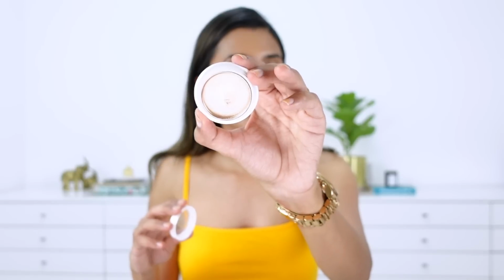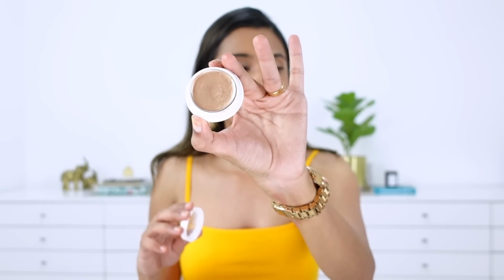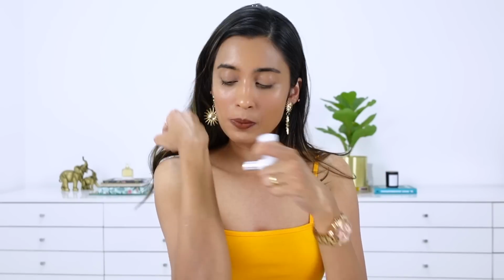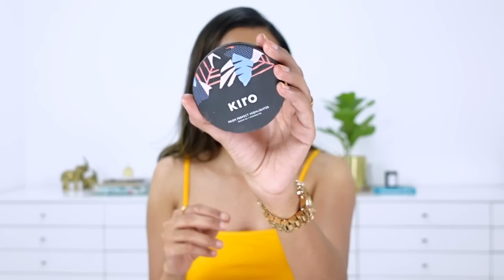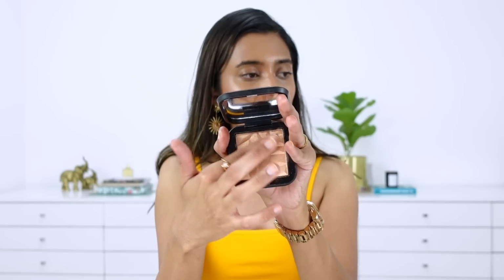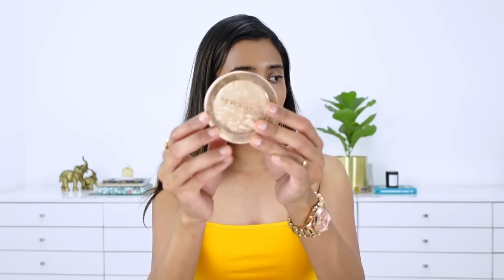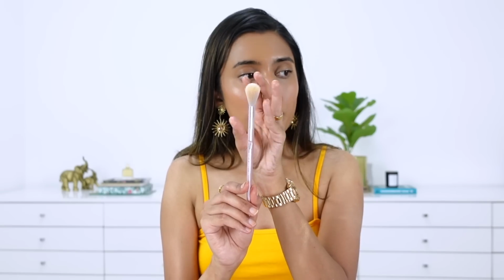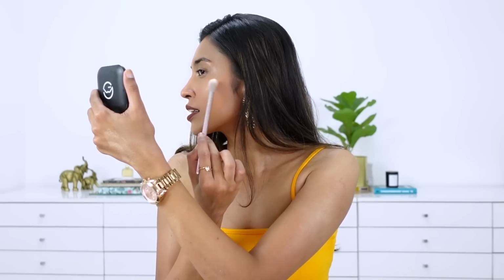Best Subtle & Natural Glowy Highlighters | No Glitter, No Large Shimmer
Hi in this video I am talking about a subtle and natural-looking highlighter that gives a glow from within look.

Products Mentioned:

Mars strobe liquid highlighter

Insight cosmetics

Bella voste

Mars illuminati

Teen Teen highlighter

Mars wonder highlighter

Kiro highlighter

Makeup revolution highlighter